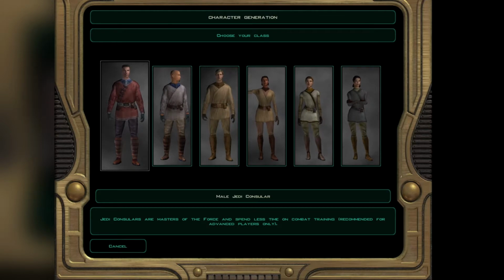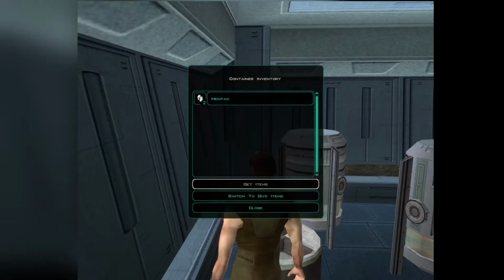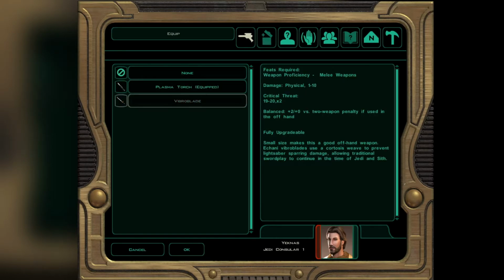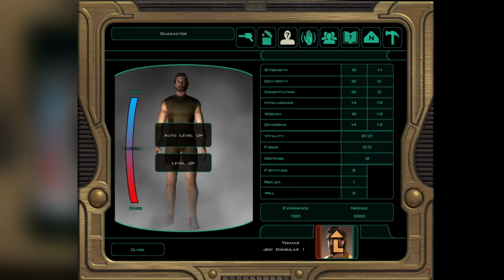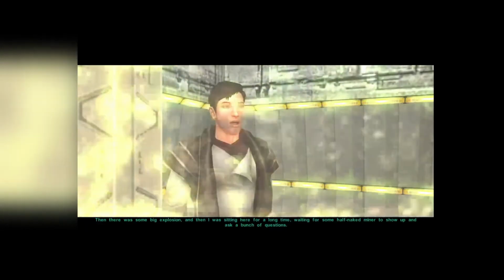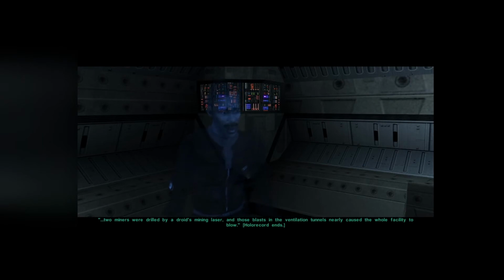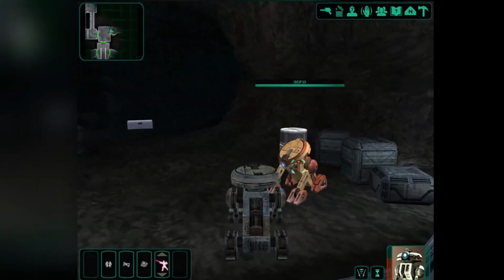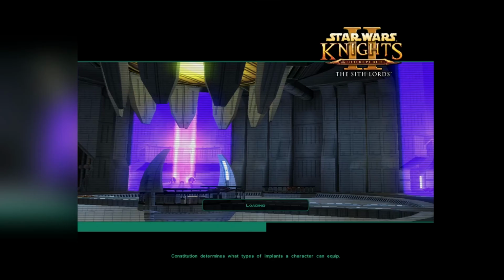May the 4th be with you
On this special day we celebrate with a special bonus